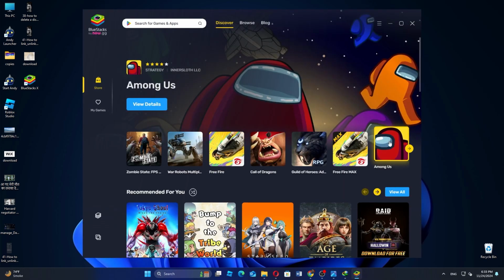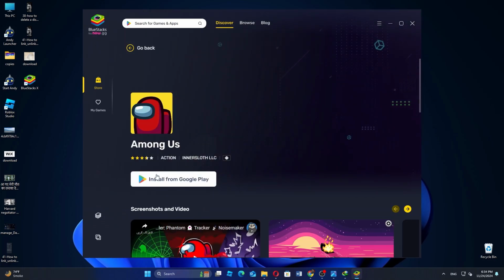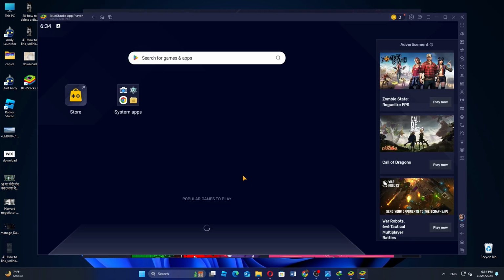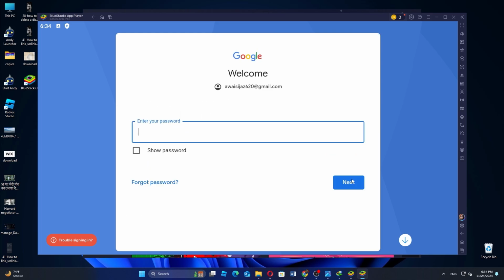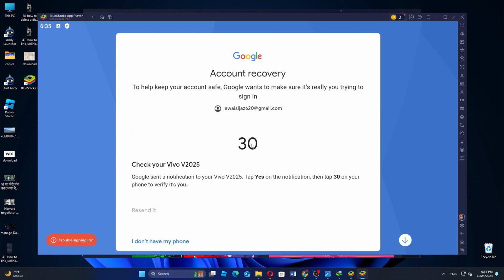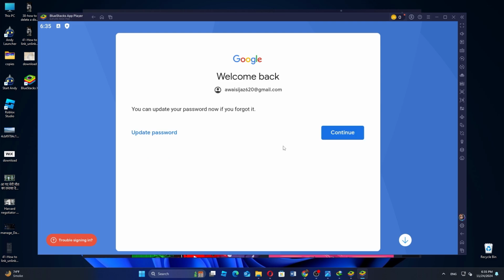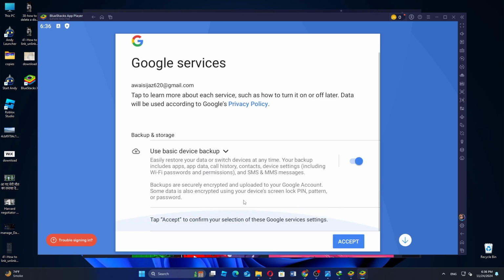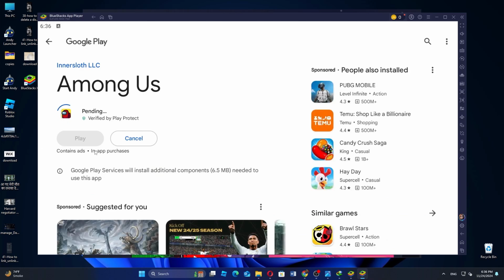How To DOWNLOAD AMONG US ON PC FOR FREE! | BEST NEW METHOD 2025!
Download Among Us on PC for free using the latest method for 2025. Enjoy playing this popular multiplayer game with friends and experience exciting gameplay without any cost. This method ensures a smooth installation process for a seamless gaming experience.